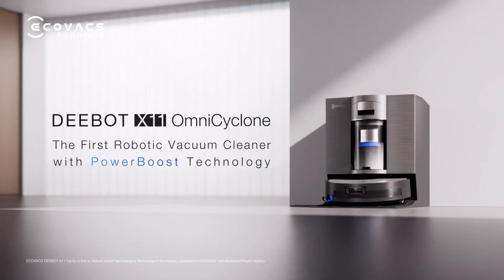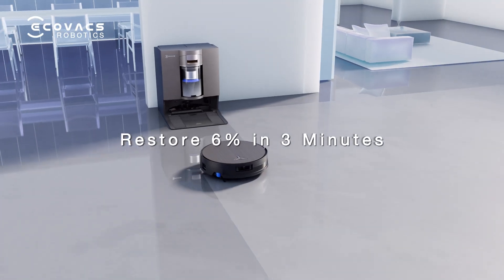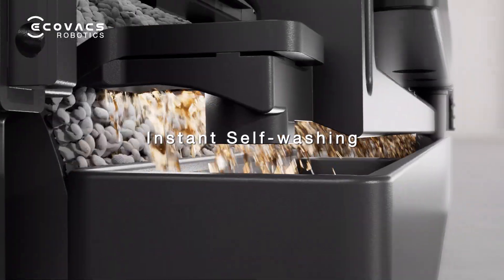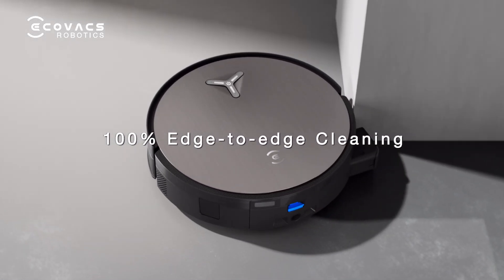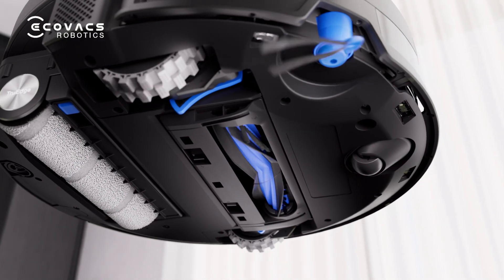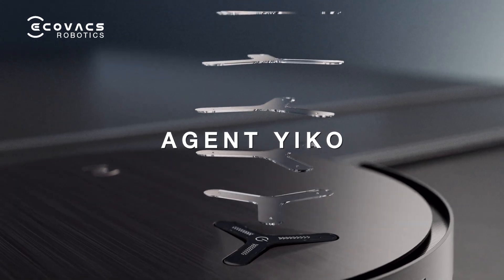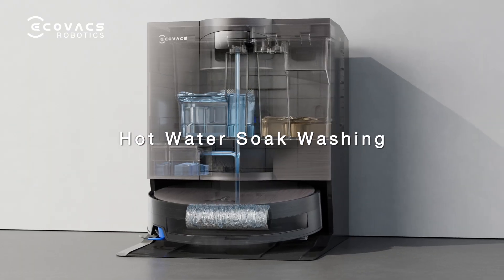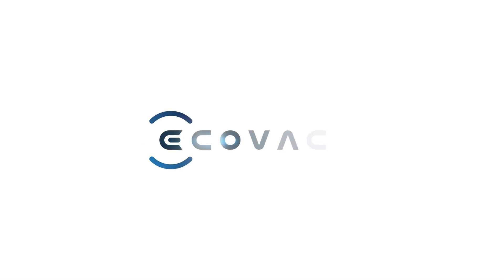Robotski sesalnik ECOVACS DEEBOT X11 OMNICYCLONE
Deebot X11 OMNICYCLONE je pametni robotski sesalnik in pomivalnik, ki na novo definira robotsko čiščenje z novimi mejniki na področju učinkovitosti, inteligence in uporabniške izkušnje. Ima izjemno sesalno moč 19.500 Pa, Li-ionsko baterijo 6400 mAh, krtačo ZeroTangle 3.0 za preprečevanje zapletanje las, čistilni valj OZMO ROLLER 2.0 za mokro brisanje s čiščenjem robov TruEdge 3.0 Extreme in postajo OMNICYCLONE, ki ne uporablja vrečke.